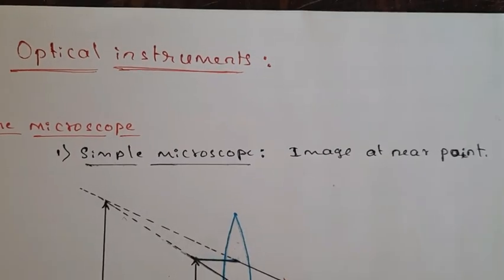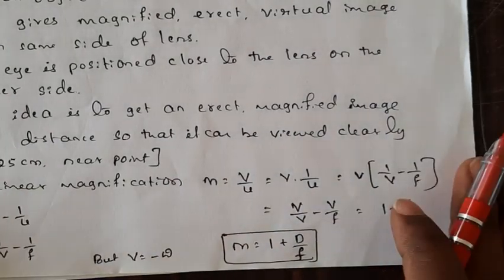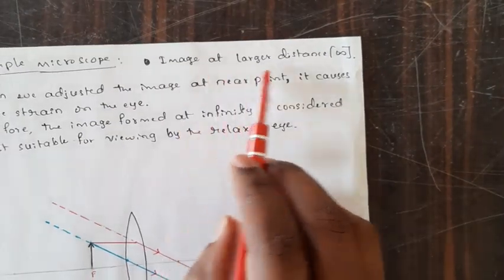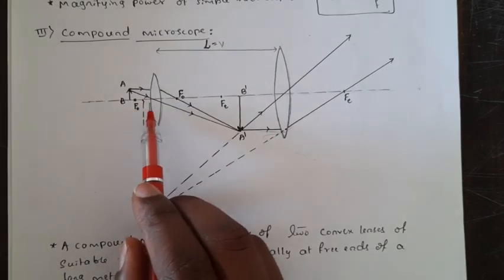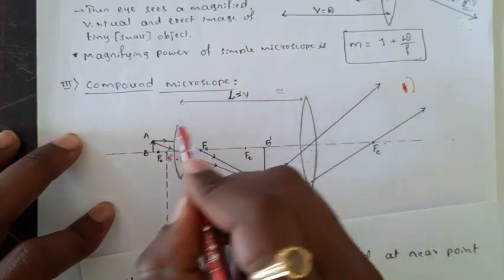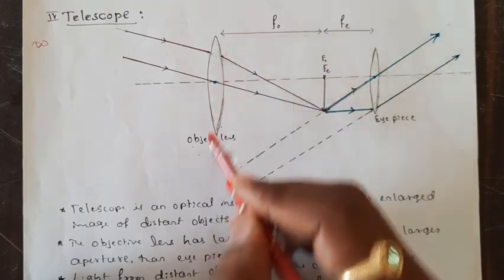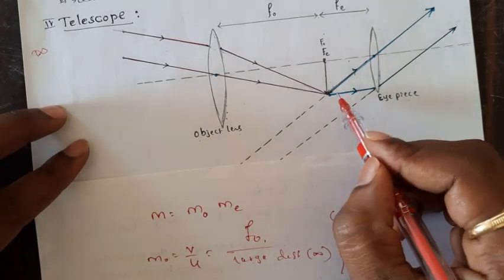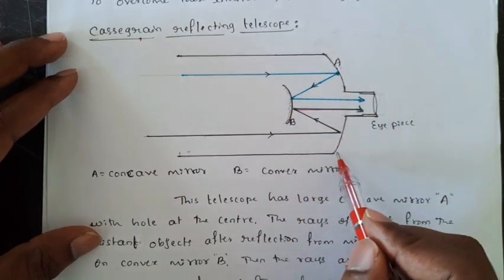Ray Optics part- 12 (Optical instruments)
Language : English with kannada